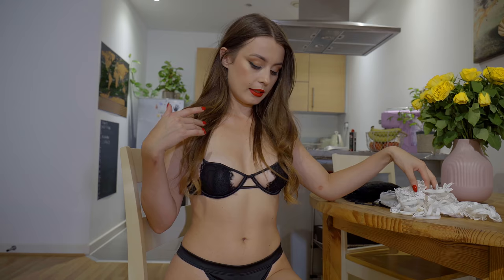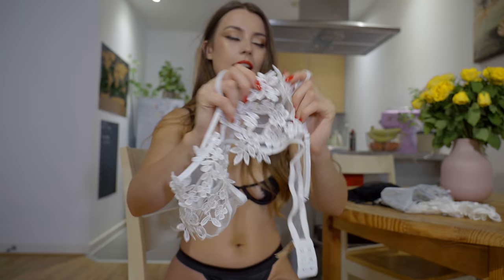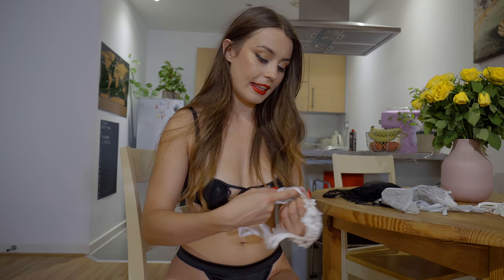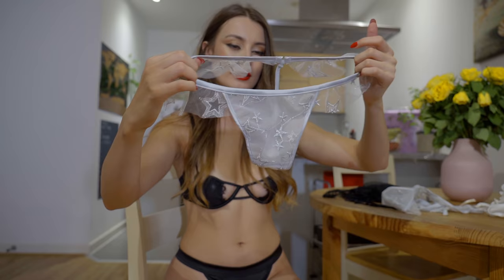FashionNova colleaction Try On Haul!